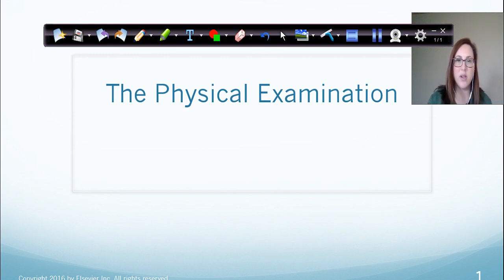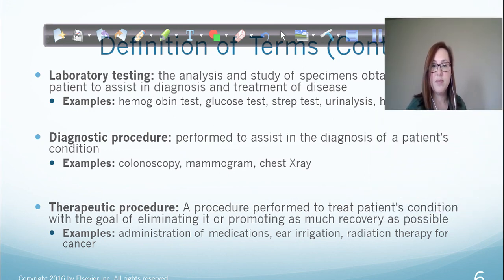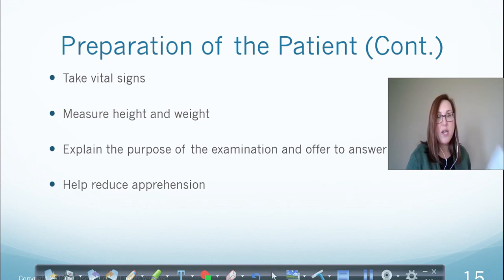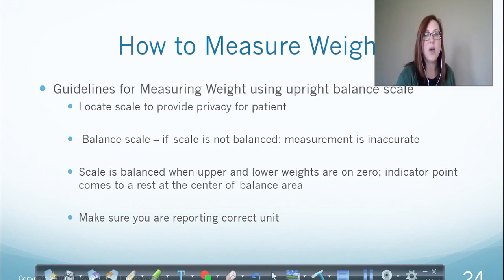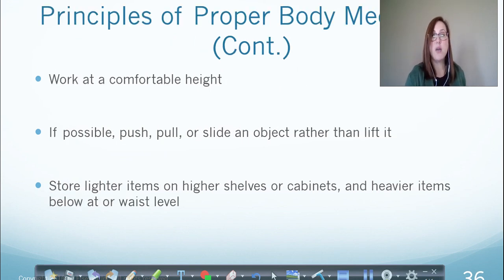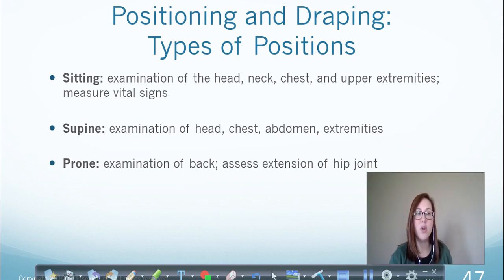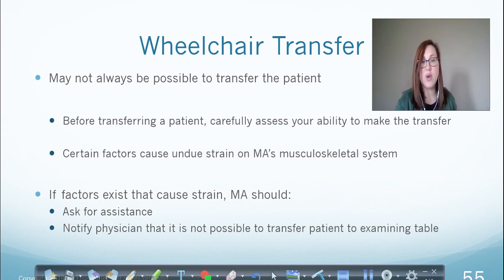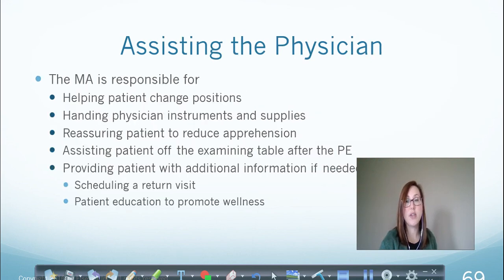Physical Exam Lecture